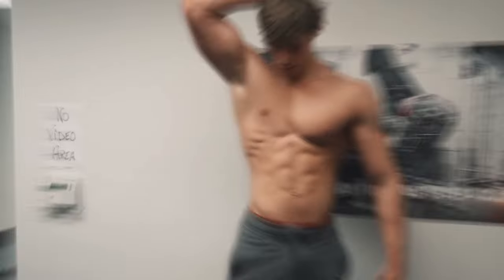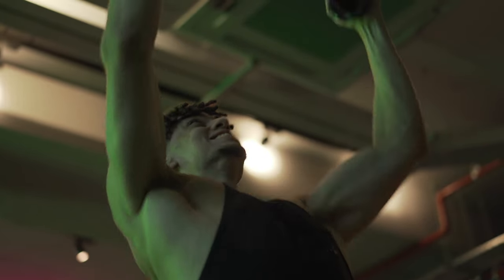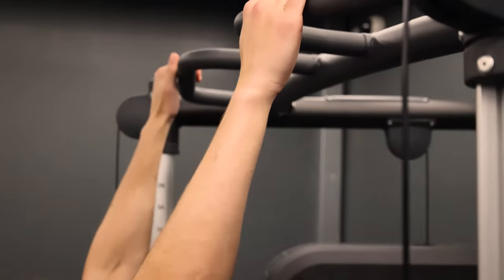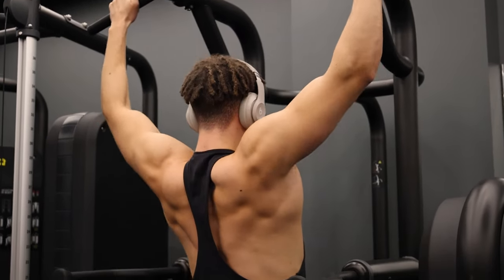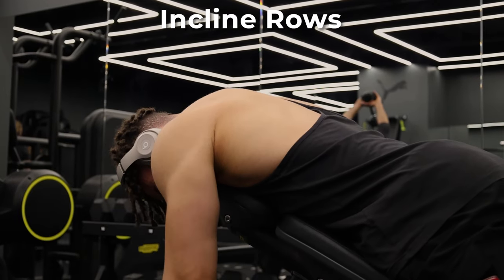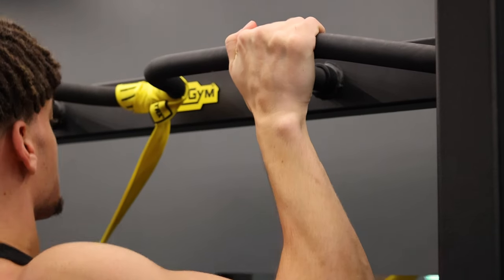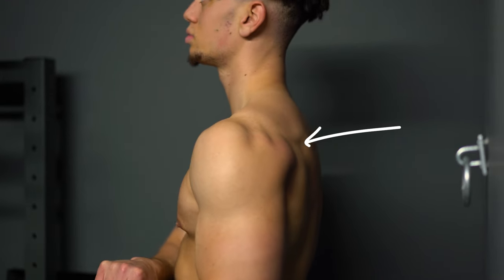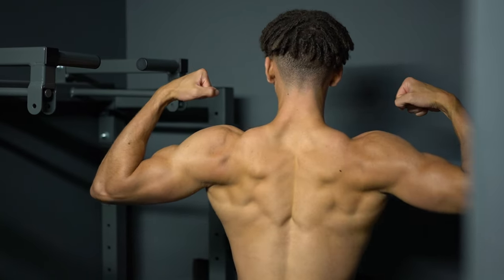How To Build A V Taper Back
My 1-1 Online Coaching 👉🏽

bulking and gym related content!

Big love ❤️

Here is a complete guide on how to get a v taper and the workout for v taper back. The v taper exercises in this back workout help to build an aesthetic v taper. With all back training , a v taper step by step process can help to get yourself v taper look. V taper exercises like lat pull downs and pull ups help massively.